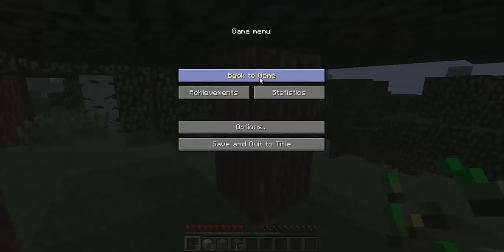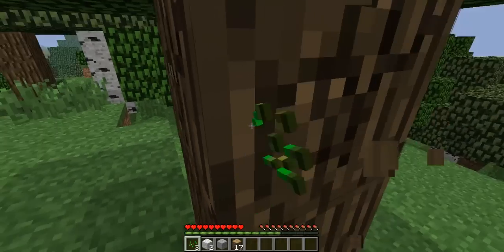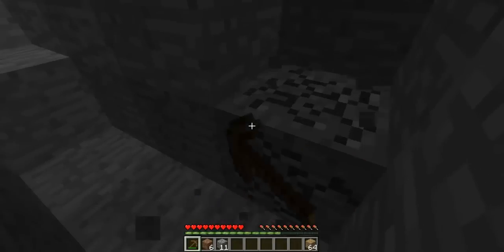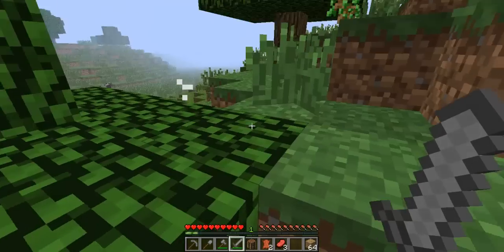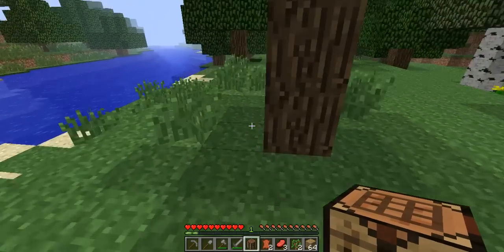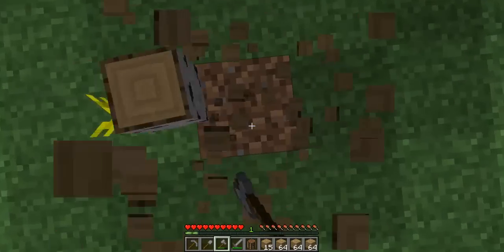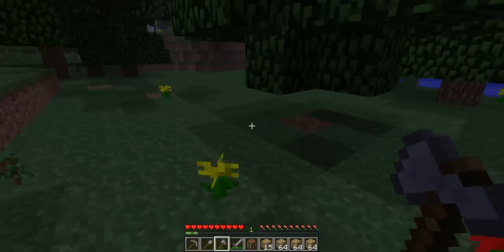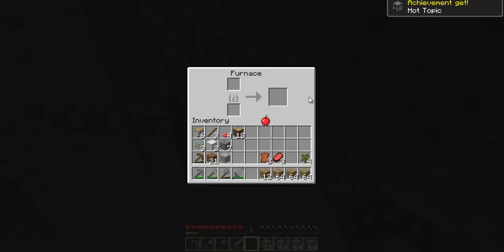Minecraft Let's Play - 2 - We Burrow in a Mountain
In this let's play, we don't have time to build a home, so we must find other ways of living.